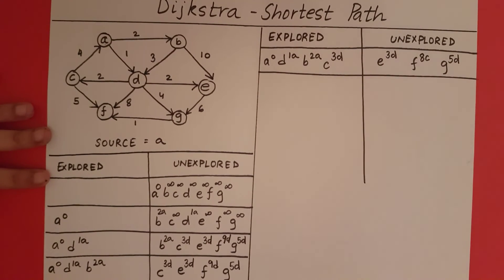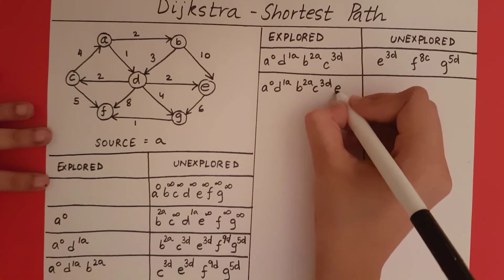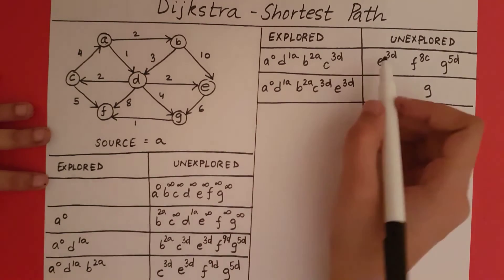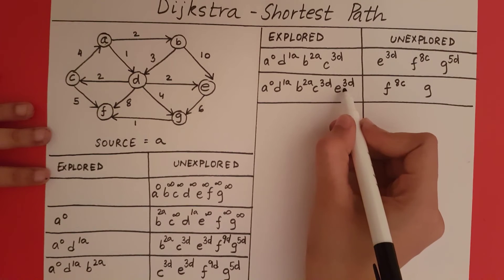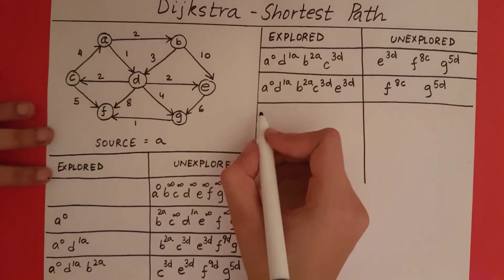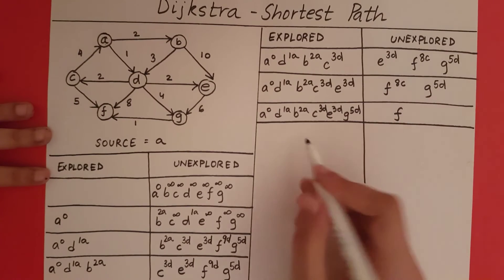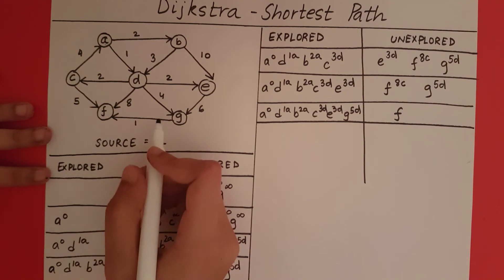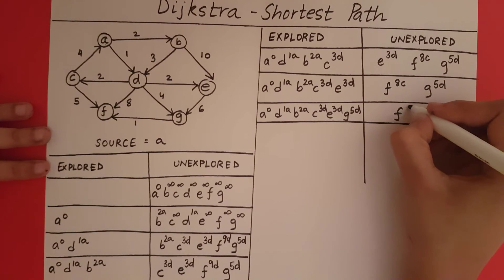Dijkstra Algorithm - Example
This video explains an example of the Dijkstra algorithm for finding shortest path in a weighted graph.